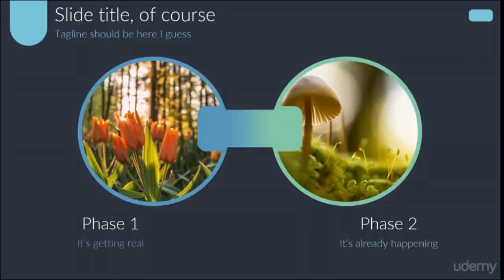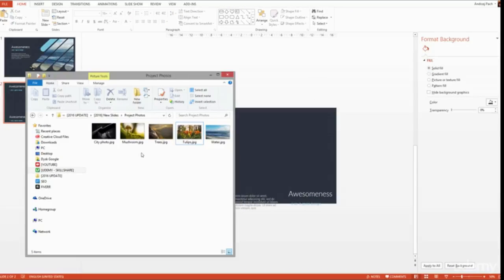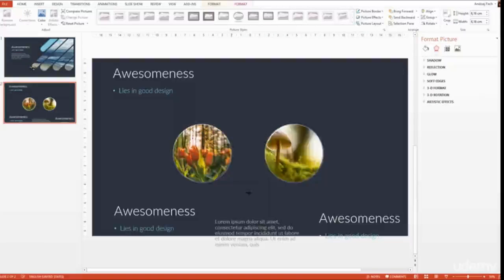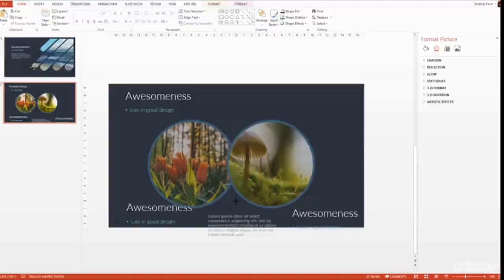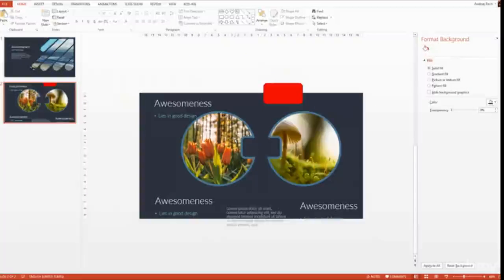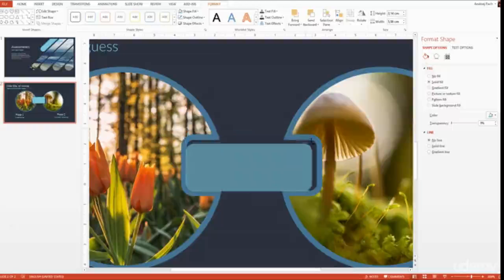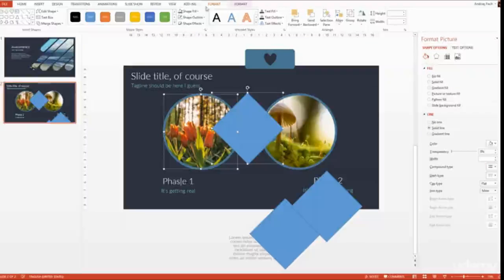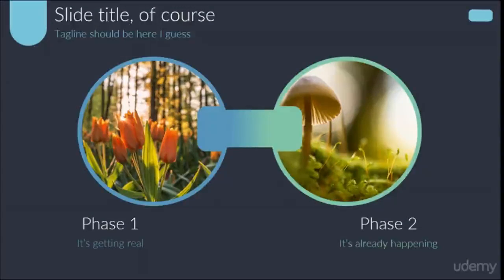PowerPoint Slide Design – Sec 2 Design – Lec 4 Slide 2 Equally Subtracted Pictures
About this course:
Create 5 PowerPoint Slides for any Presentation. Follow my PowerPoint Presentation & Animation Slide Tutorials.
In the brand new 'PowerPoint Slide Design' series I am happy to invite you to its first release. In the #1 edition we will be designing 5 Casual Business Slides for any type of presentation! I will teach you interesting PowerPoint tricks, tell you how to lay out your slides so they are catchy and pleasant for the viewer and so much more! I will take you by hand and design the slides along with you, so you never have to worry anymore about coming up with ideas, because this class will set the tone for you to follow with even more slides afterwards! Take a short preview around this course.

Preview some of the animations:
Features:
• 5 Outstanding Slides
• On-Trend presentation design
• Brainstorm & ideas to follow-up
• Master PowerPoint in a quick fashion
• PPTX file included for personal usage
• Design tips, tricks & shortcuts for PowerPoint
• Confidence and intuition while designing presentations

• Design impressive PowerPoint presentations
• Follow instructions on how to create 5 casual business slides in PowerPoint
• Add simple animations to make your presentations more smooth
• Set yourself up for creating advanced templates in PowerPoint
• Have better understanding of slide design and design thinking

• Wanting to improve your overall PowerPoint skills
• Have any version of PowerPoint (2010, 2013, 2016, office 365) installed on your PC or MAC

Who this course is for:
• Anyone wanting to get better at PowerPoint slide design
• Instructors, Youtubers, Presenters, Public Speakers, PowerPoint enthusiasts
• Professionals who would like to impress their co-workers, managers and other companies with stunning slides

🔎 (Links)

 About Our Channel:

♥ The Udemy Courses Academy will give you the course you like, which course you like, write in the comment section below, we'll upload this course as soon as possible.

♥ Learn from highly-rated Instructors. Learn at home, the office, waiting in line, or on the go. Expert Instruction. Lifetime Access. Courses: Programming, Communication, Excel, Digital Marketing, Development, Business, Finance & Accounting, IT & Software, Office Productivity, Personal Development, Design, Marketing, Lifestyle, Photography, Health & Fitness Music, Teaching & Academic.

♥ Udemy is an online learning and teaching marketplace.

♥ Respected Viewer: Our institute uploads some videos that we cannot create on our own by purchasing
from others.

♥ Our institute offers courses in Urdu/ Hindi and English.